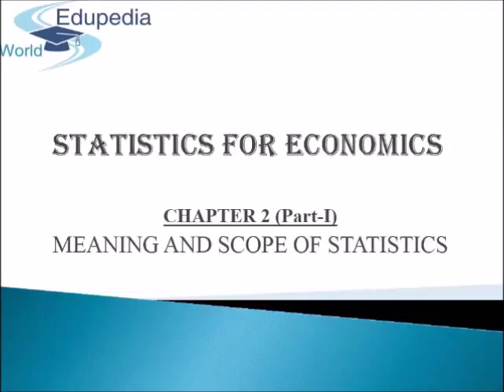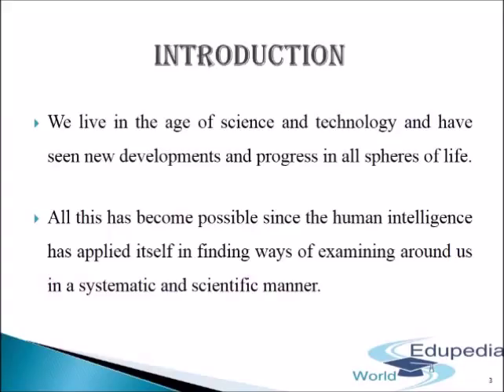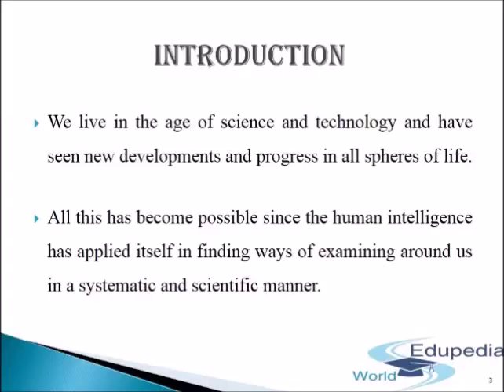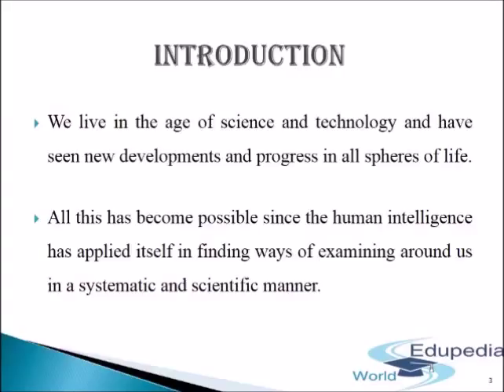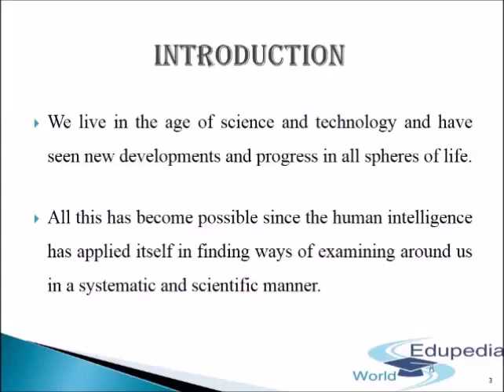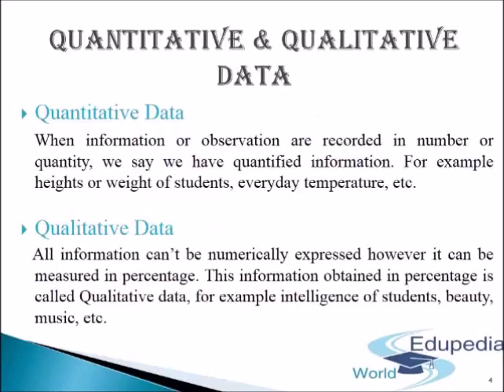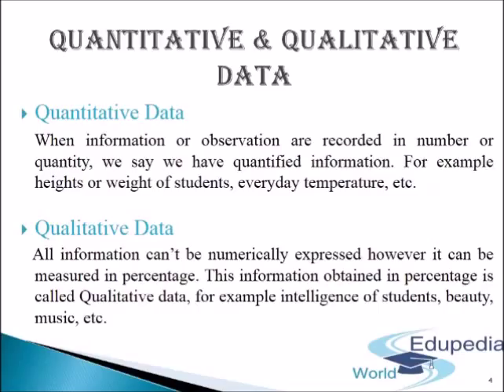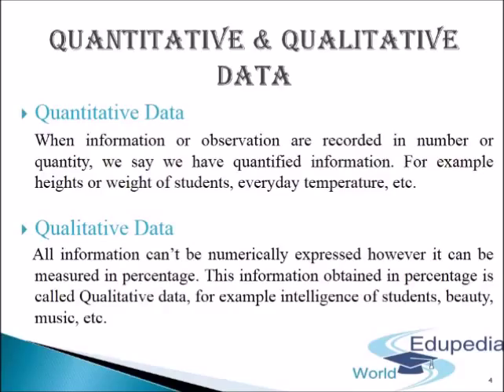Statistics for Economics Chapter 2 | Part 1 | Meaning & Scope of Statistics - Different Data's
Ecoomics  XIth Grade:
Meaning and Scope of Statistics-Quantitative and Qualitative Data;

Introduction 00:00:13- 00:03:32
*Pattern of demand and supply
*Analysis of data
*Customer, Shopkeeper and the Manufacturer

Quantitative and Qualitative Data 00:03:33- 00:07:12
*Quantitative Data
*Qualitative Data

What is Statistics 00:07:13- 00:08:35
*Derived from Latin word Status
*Used first by German scientist Gottfried Achenwall

more videos on Economics (XIth Grade)